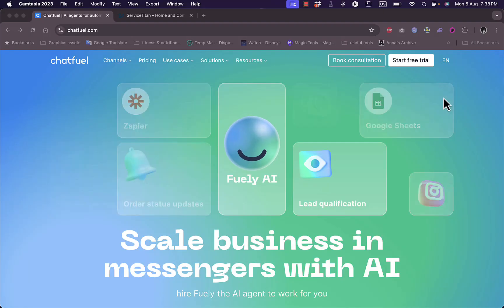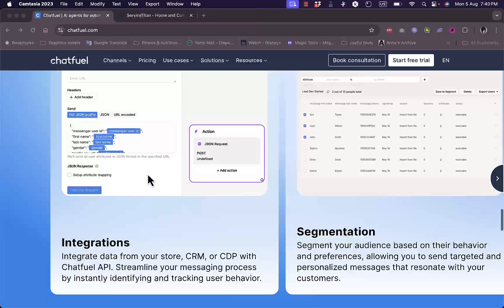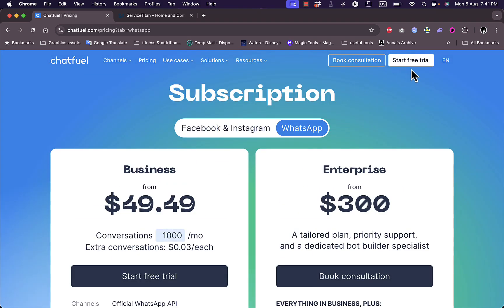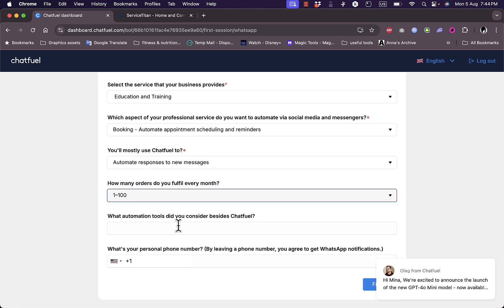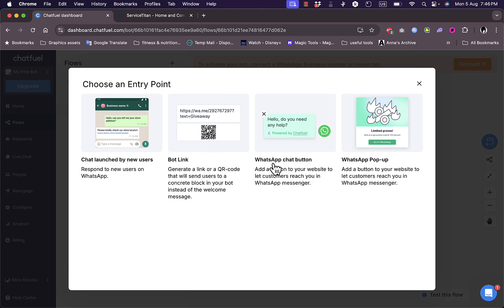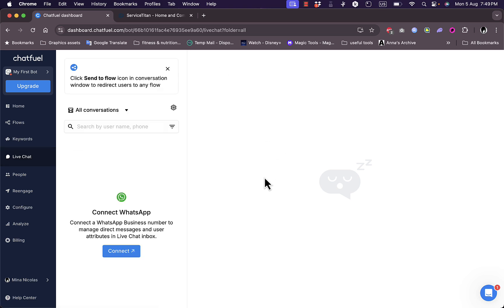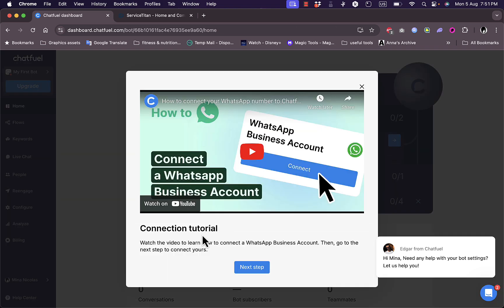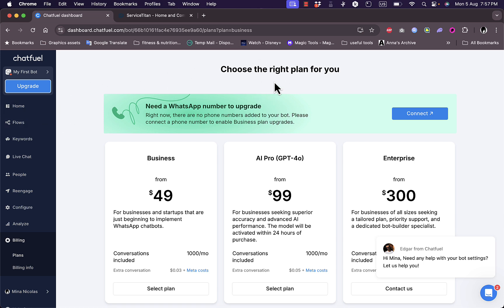How to Use Chatfuel Chatbot in 2026 | Chatfuel Tutorial for Beginners